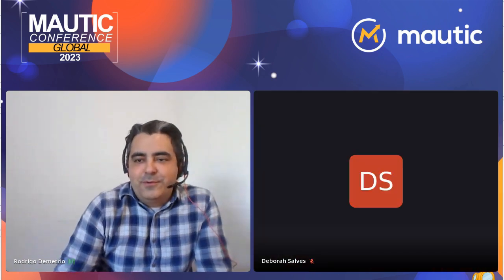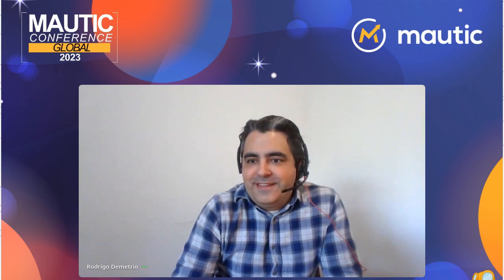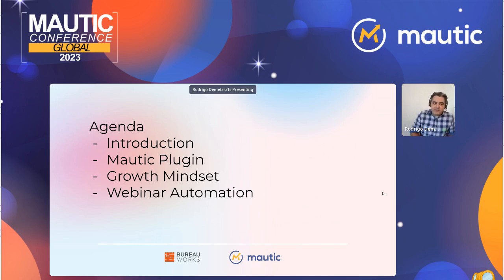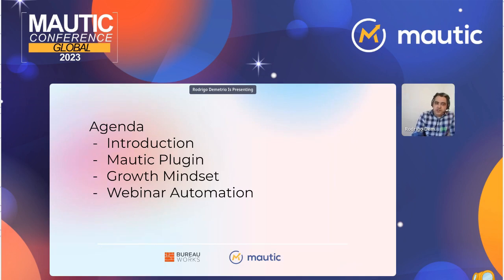Building Beautiful and Profitable Websites: How Mautic Turns Your Webflow into a Growth Machine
With its no-code platform, Webflow empowers 3,500,00 designers to create websites with ease. Adding Mautic to the stack allows for creating an automated marketing machine and extends some of Webflow's limitations. Building beautiful websites is good, but building beautiful and profitable websites is even better. Don't miss out on this session to learn how to create a successful and easy marketing engine.